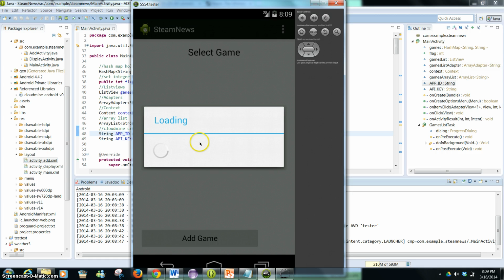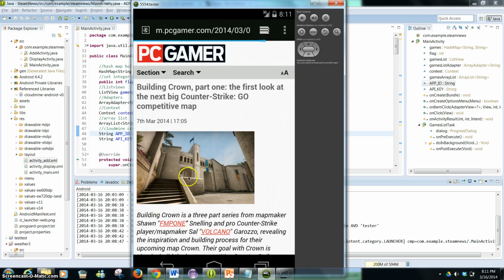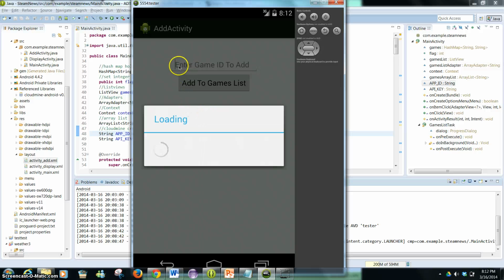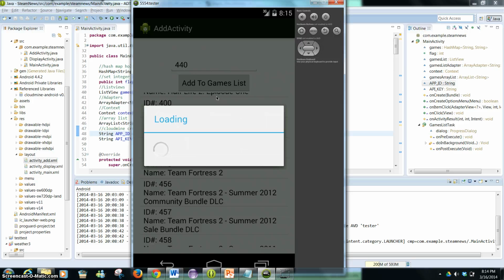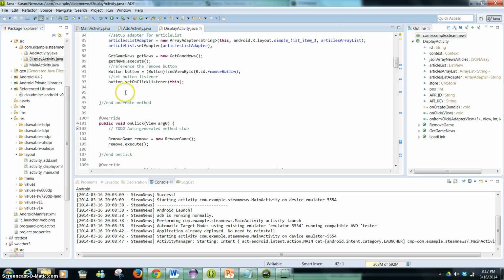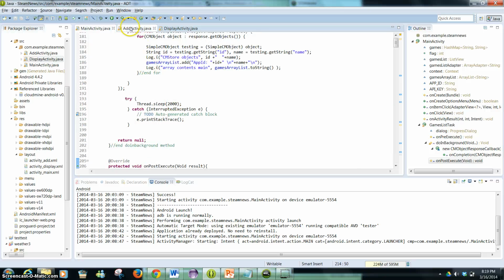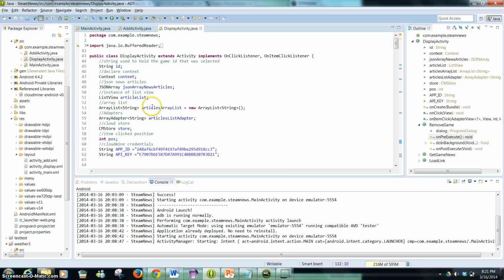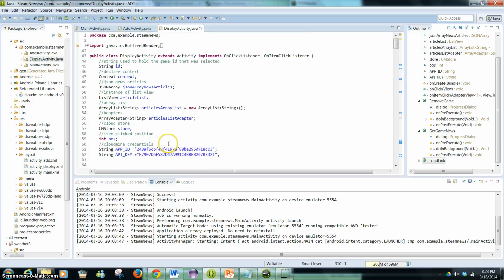CS275 Final Project